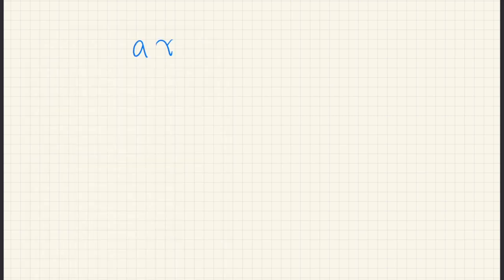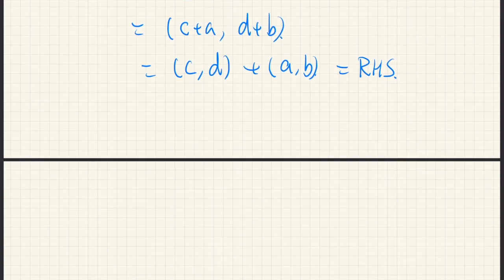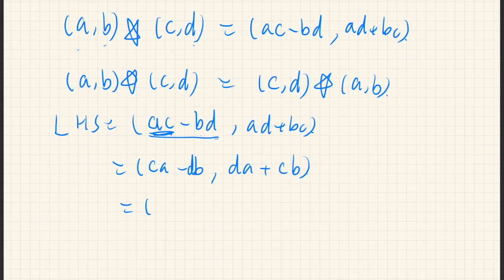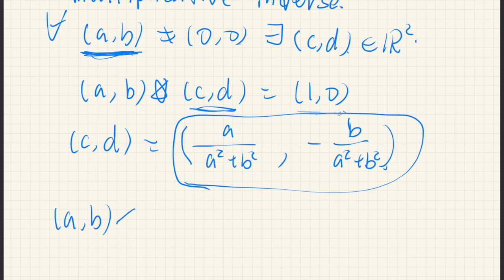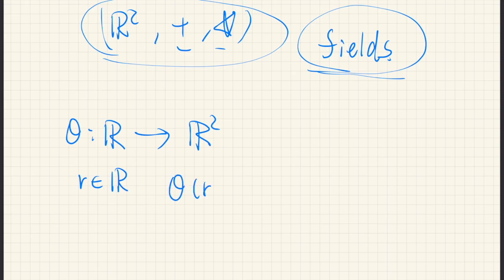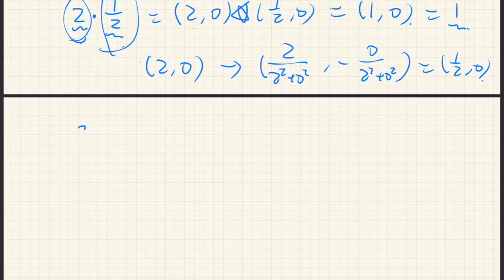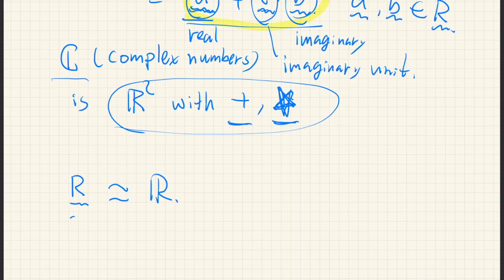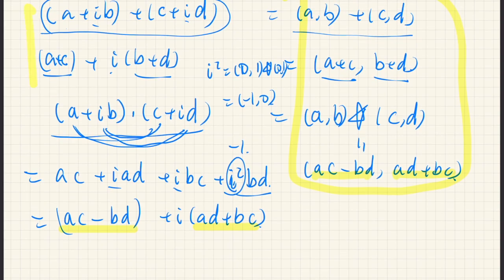Constructing Complex Numbers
For any pair of real numbers, (a,b), we can define a complex number
a + ib where i is the imaginary unit (i.e., square root of -1). However, the imaginary unit is not a real number. What do we exactly mean by the expression like a + ib? We answer this question by constructing a system of complex numbers from a set of pairs of real numbers.